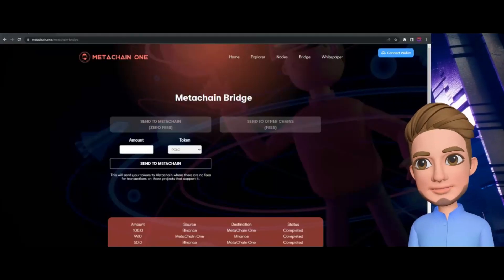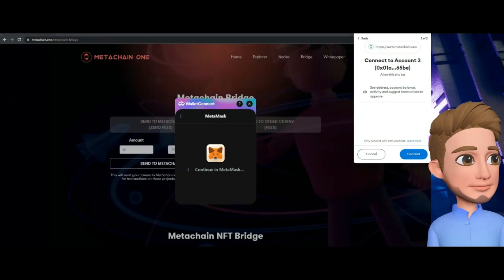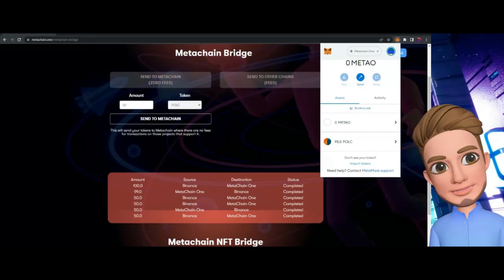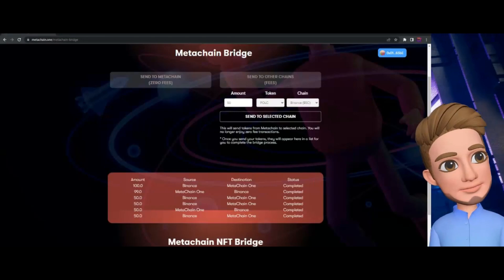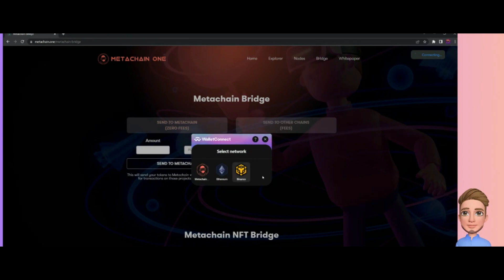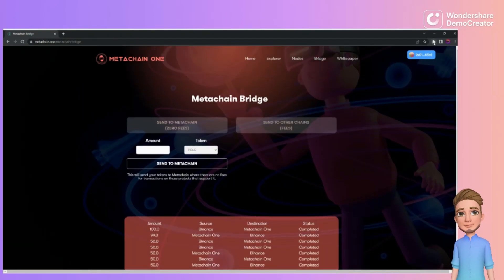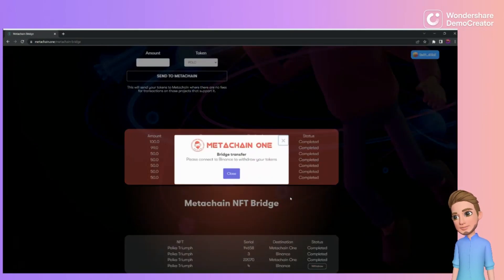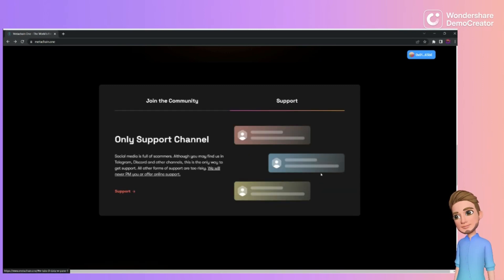HOW TO - BRIDGE NFTS AND POLC TO METACHAIN ONE. / POLKACITY GASLESS METAVERSE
HOW TO - BRIDGE POLC/NFTS TO METACHAIN ONE

1. Connect your wallet to Metachain.one
2. Add Metachain One to your Metamask wallet as a network
3. Bridge POLC to Metachain One
3. Bridge POLC from Metachain One back to BSC/ETH
4. Bridge NFTS to & from Metachain.One

CONTRACT ADDRESS TO ADD TO METAMASK UNDER METACHAIN ONE
0xCcd0B2659d46a0042f42F4Cb00401D7cA24326bd

This is the Officially Managed Polkacity YouTube Channel.